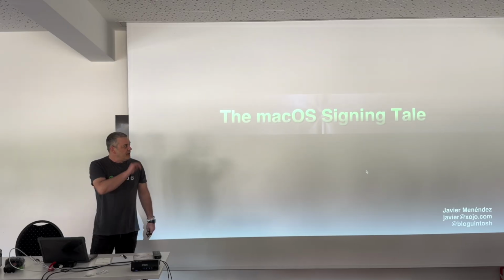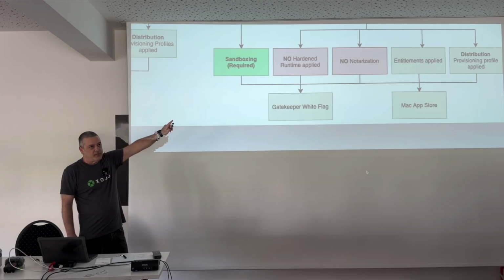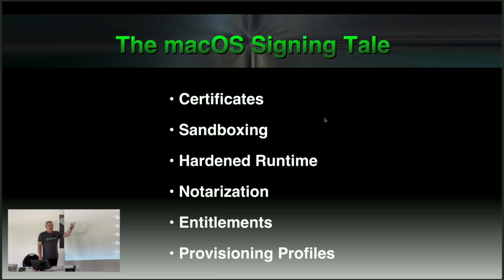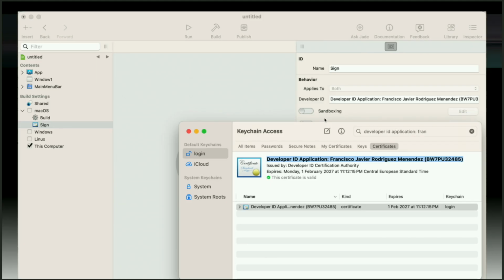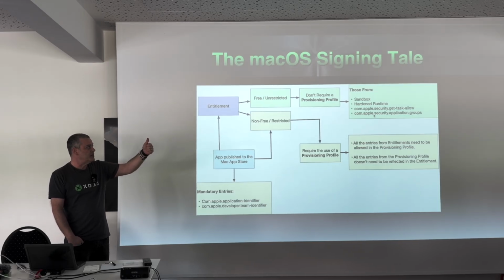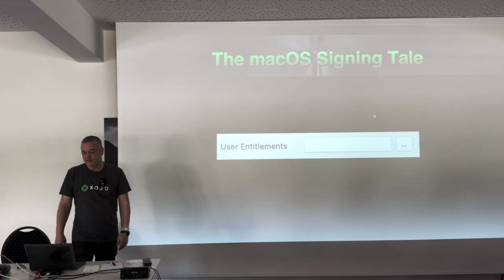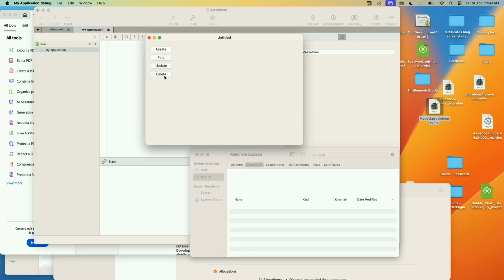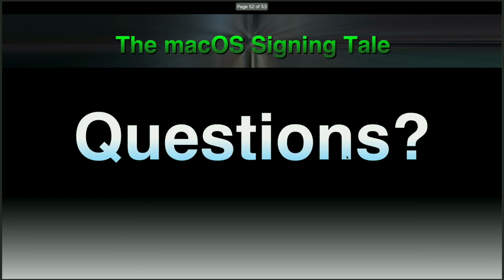Framework and IDE enhancements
In the last two years Javier worked on quite a few enhancements on the frameworks and the IDE. Let's show you what is new and how to benefit from the enhancements. by Javier Menéndez